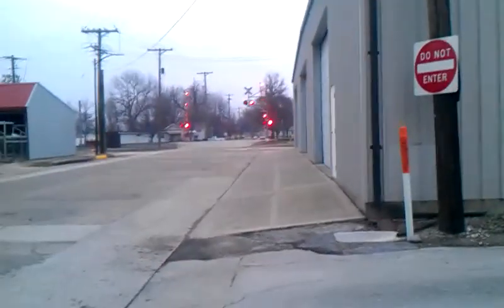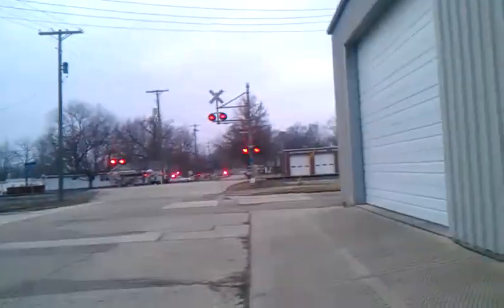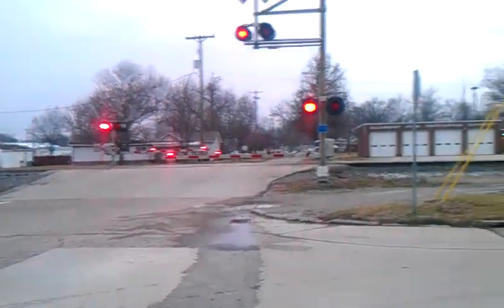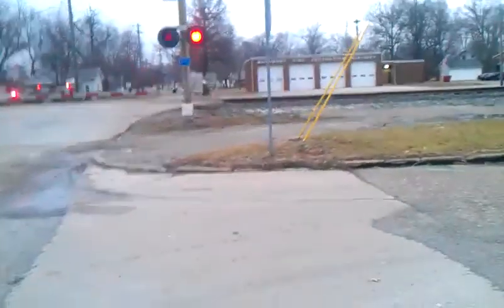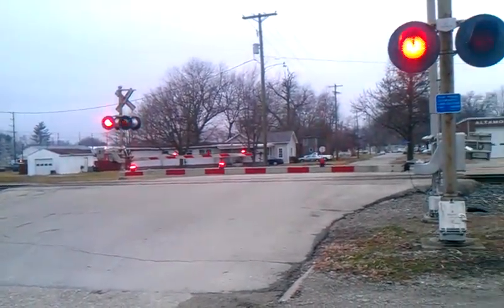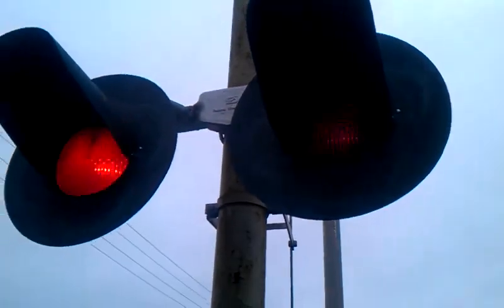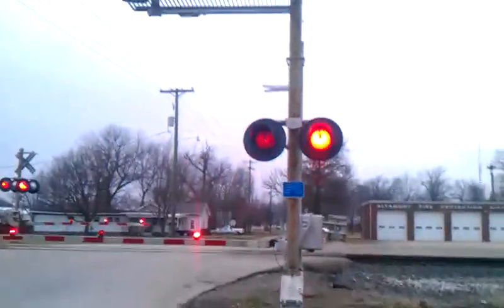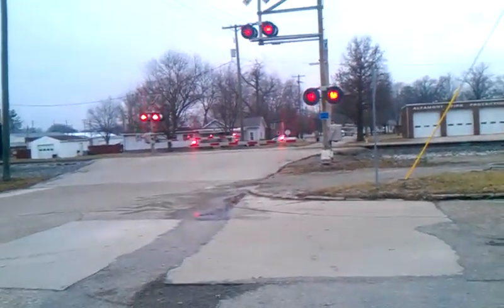THIRD STREET TRAIN CROSSING MAULFUNCTION DEAD OR DISCONNECTED US&S TEAR DROP MECHANICAL BELL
THIS IS ONE OF MY FIRST FEW VIDEOS OF 2019  HOPE EVERYONE HAD A AWESOME NEW YEAR HAVE A AWESOME CLAWING SEASON THIS YEAR STAY TUNED FOR MY FIRST CLAW MACHINE VIDEO OF 2019 THANK U FOR WATCHING AND HAVE A AWESOME WEEK
  the gate is on WRRS signal base gate mech is WRRS
Gantaliere is on a US&S signal base and a US&S tear drop mechanical bell